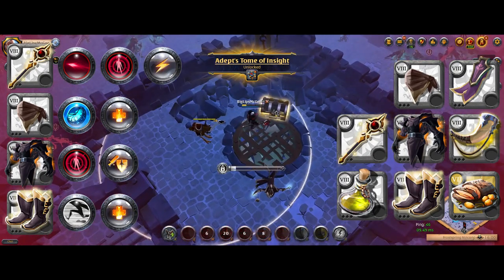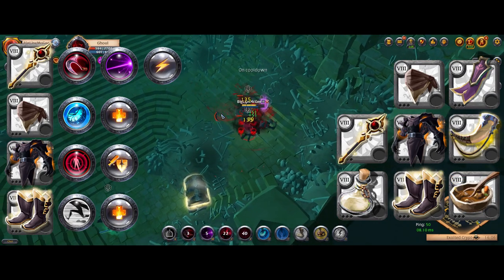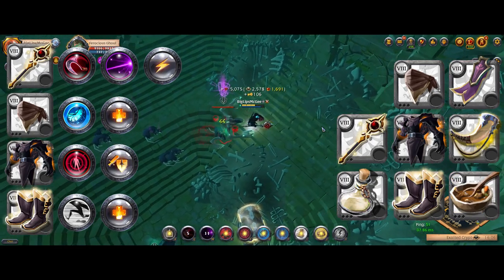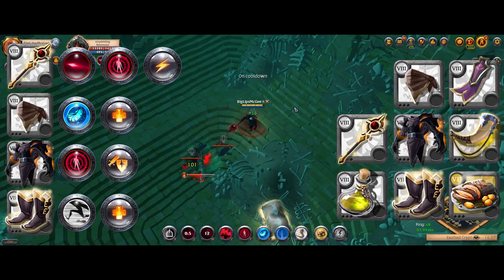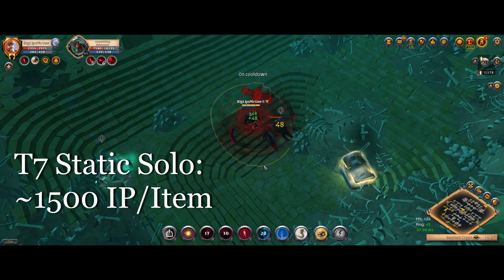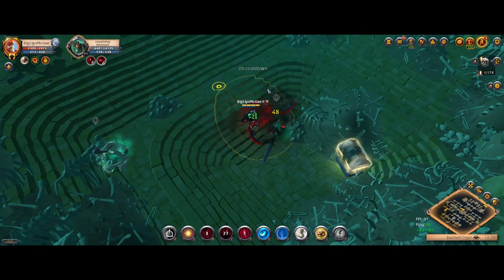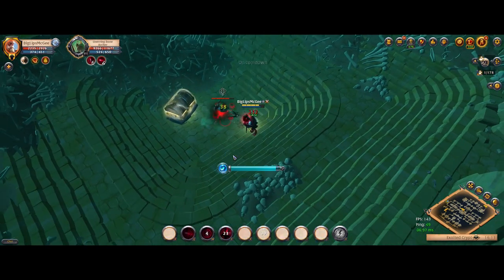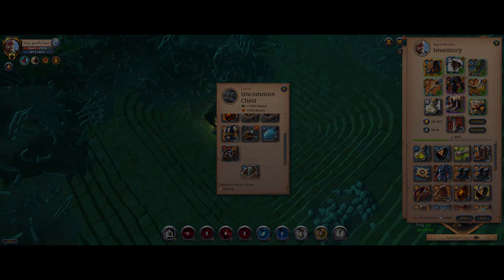The NEW Solo Static Dungeon/Group Dungeon Build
This video shows you the new weapon/build to use to solo static dungeons and other group dungeon content to make money and fame farm.

0:00 Intro
0:47 Build
2:43 Notes/Playstyle
4:10 Outro